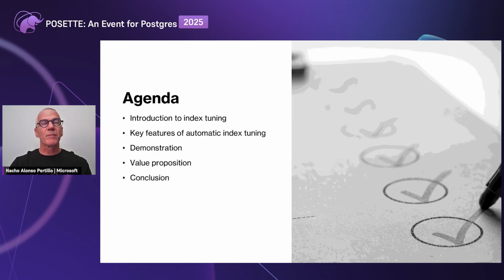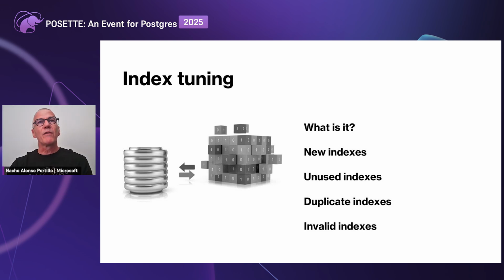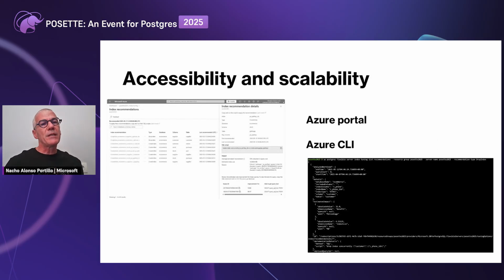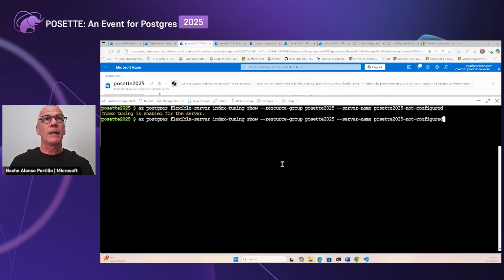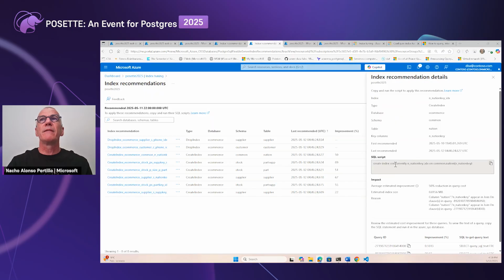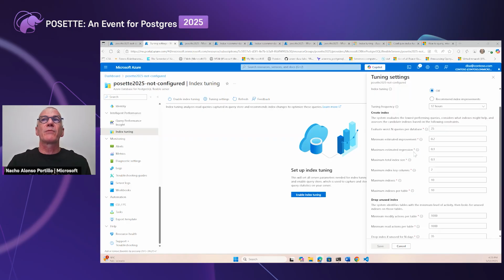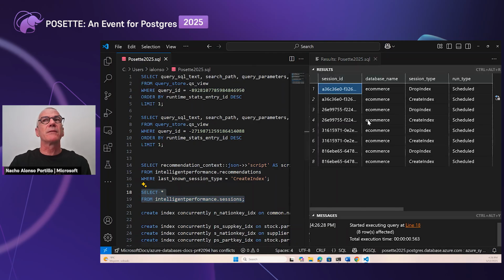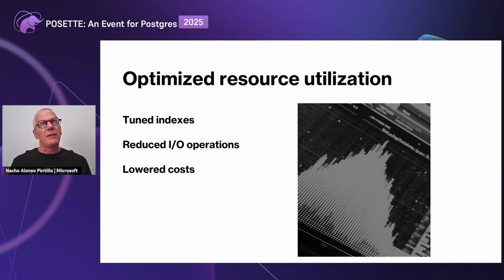Dear Azure Database for PostgreSQL, can you automate my index? | POSETTE: An Event for Postgres 2025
Video of a conference talk highlighting how Azure Database for PostgreSQL - Flexible Server offers a smart and easy way to tune your Postgres indexes and consequently improve the performance of your workloads and reduce your Azure costs. Join me and learn how this managed database service gives you an assistant that automatically monitors, analyzes, and optimizes your indexes based on your database workload—analyzed holistically rather than each query individually.

Nacho Alonso Portillo is a senior cloud-minded principal software engineer at Microsoft and architect with experience designing, building and supporting mission critical environments in large organizations. His experience also includes working as a systems programmer, database administrator, network engineer, data protection specialist and system analyst.

► Video bookmarks:

⏩  00:00 Introduction - Automatic Index Tuning in Azure Database for PostgreSQL
⏩  02:25 What is Index Tuning - Process and Benefits Overview
⏩  04:30 Azure Database for PostgreSQL Context and Features
⏩  05:27 Key Features of Automatic Index Tuning
⏩  09:05 DEMO - Configuring Index Tuning via Portal and CLI
⏩  13:16 Understanding Index Recommendations - Create and Drop Types
⏩  17:16 Index Tuning Settings
⏩  19:37 Applying Index Tuning Recommendations using your IDE
⏩  24:22 Value Proposition of Automatic Index Tuning
⏩  26:50 Conclusion and Future Roadmap